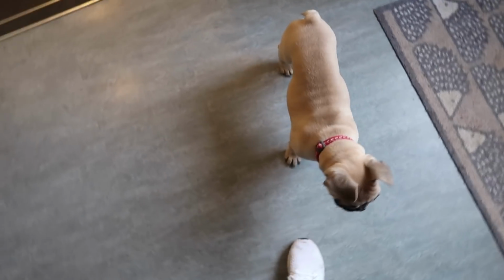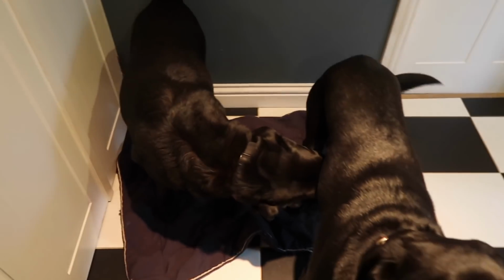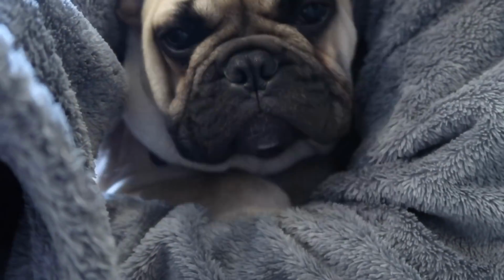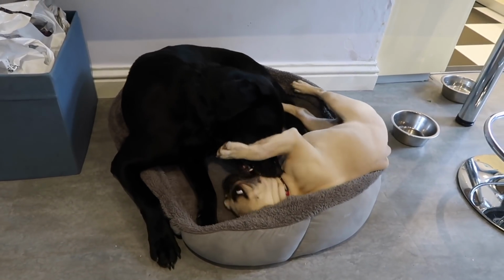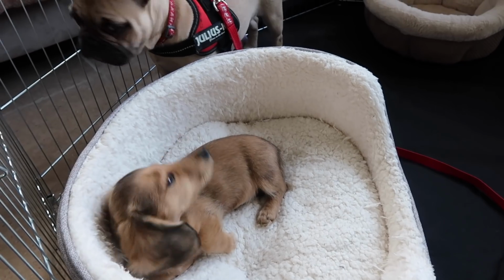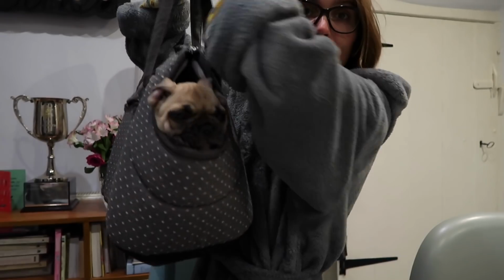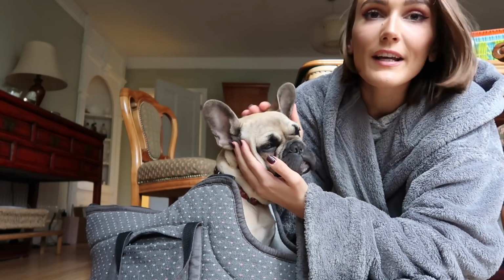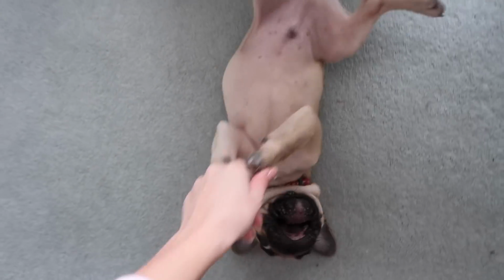FRENCH BULLDOG - FRENCHIE PUPPY UPDATE, THINGS TO KNOW & TRAINING | Blaise Dyer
So Buster is almost 6 months old. He is a fawn French bulldog pup and it’s the first time I’ve had my OWN dog and also the first of this breed so I thought I’d share what I’ve learnt and what it’s been like so far ☺ Xoxo

Metal Crate
Foldable Crate
Wee Pads/Puppy training pads (ones without sticky bottom)
Puppy training pads I prefer with sticky pads
Dog Training Book Julie Tottman
Harness Buster has
Dog Carry Bag
Jumper: (bought in a store near me but this is cute)
Portable Water Bottle